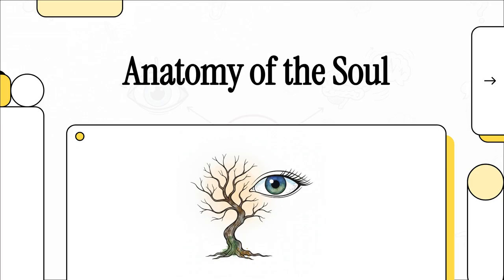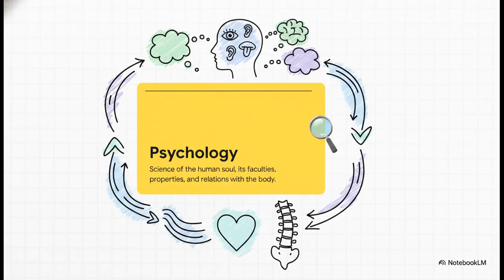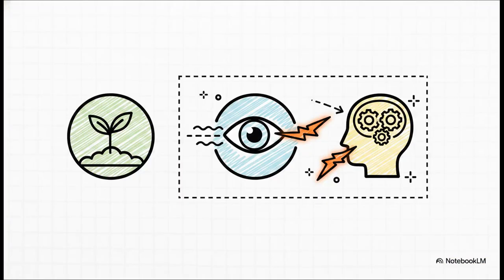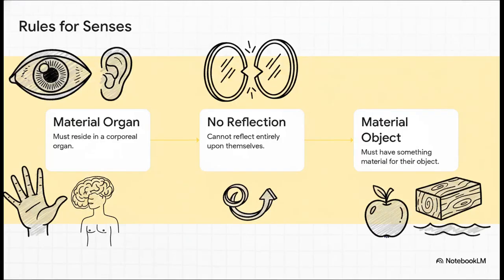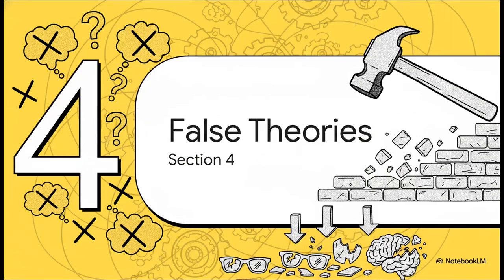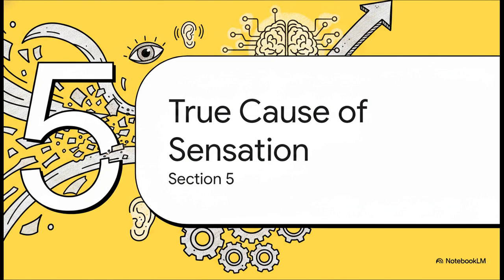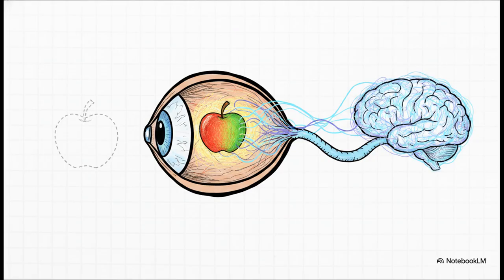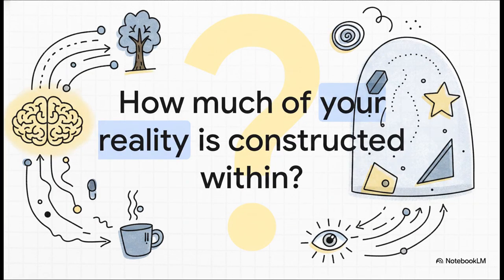Anatomy of the Soul